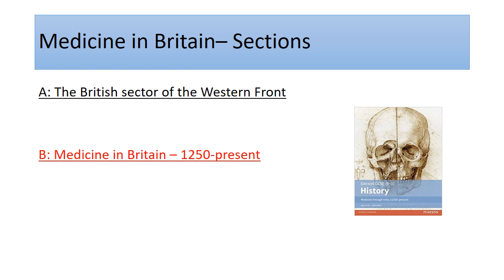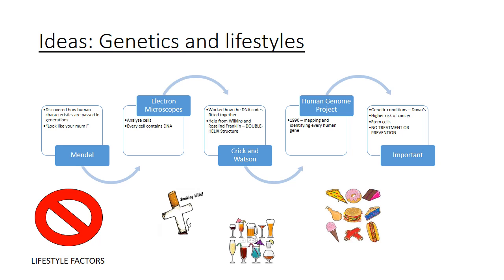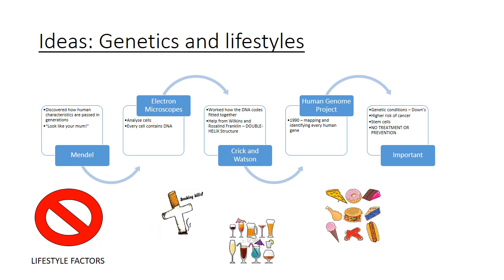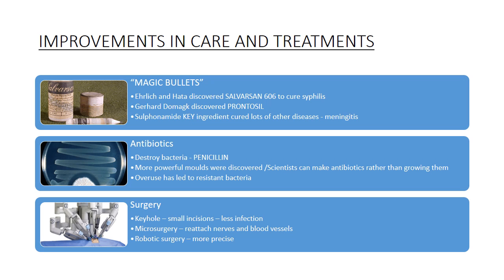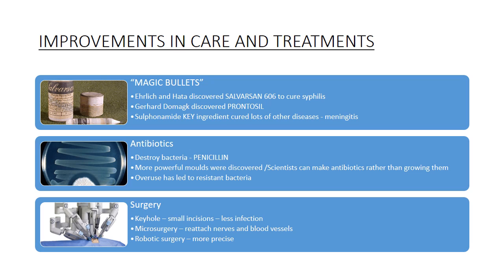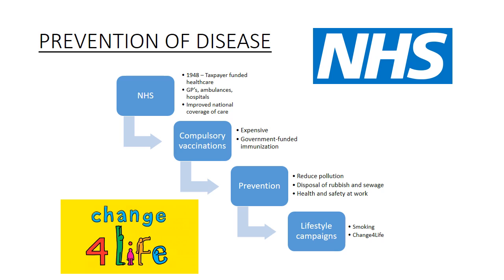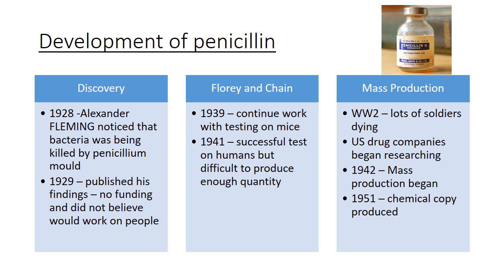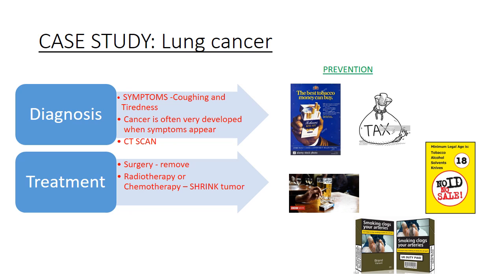8 Medicine GCSE Revision 1900 present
Edexcel GCSE History revision 1900  present